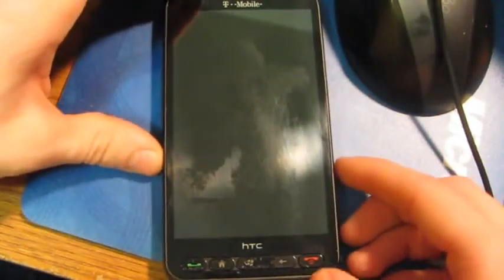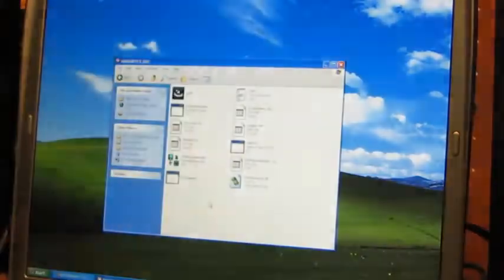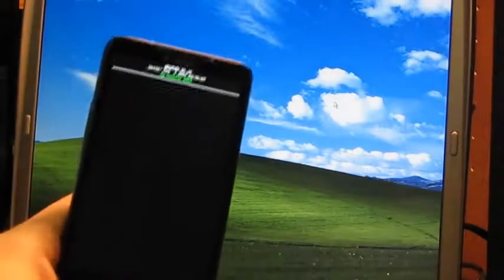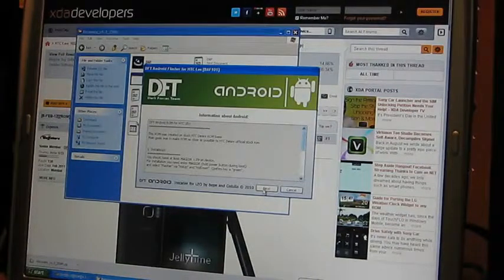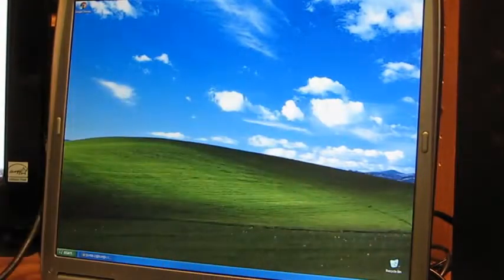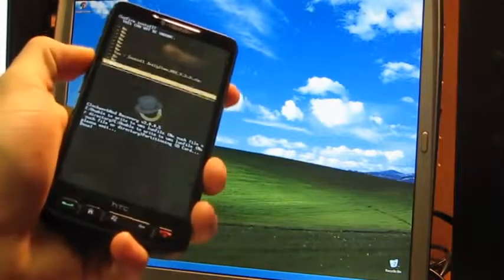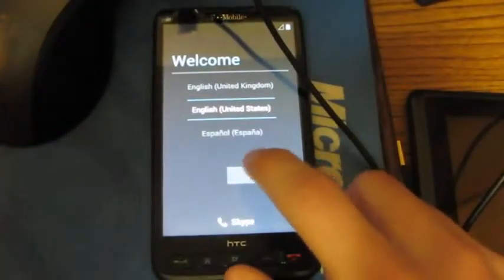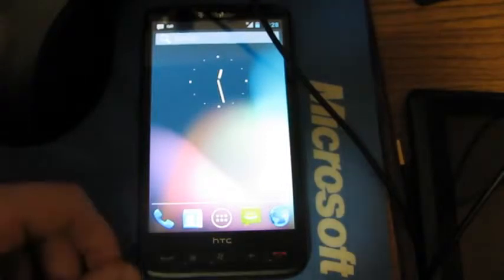How to Install Android 4 1 Jelly Bean on the HTC HD2 T Mobile YouTube